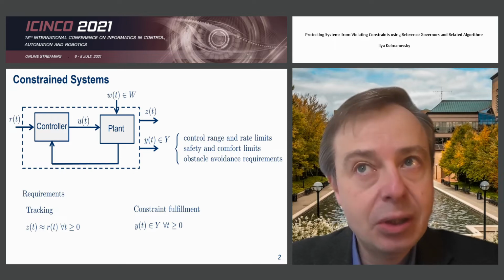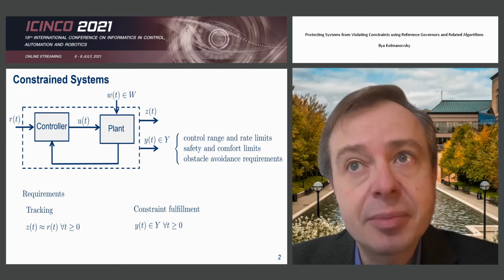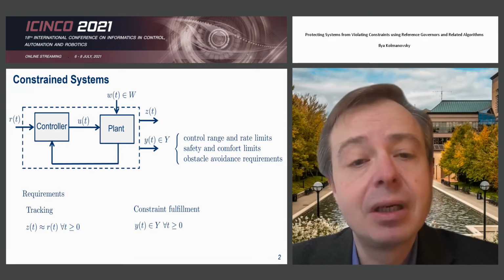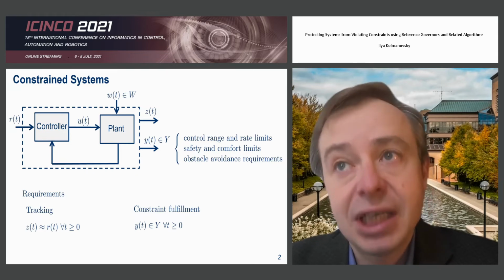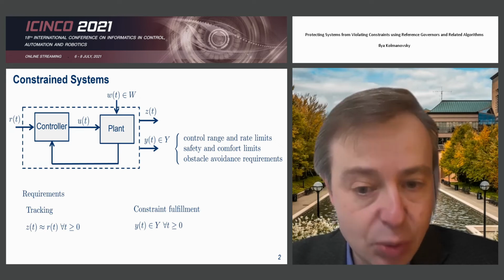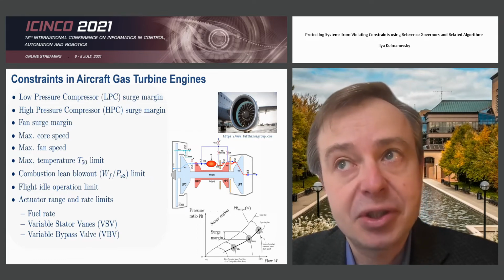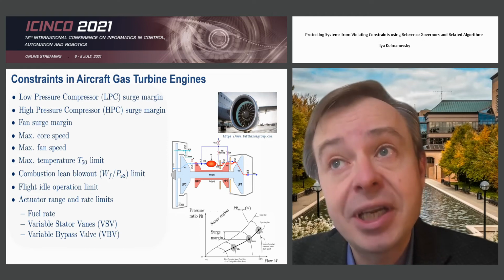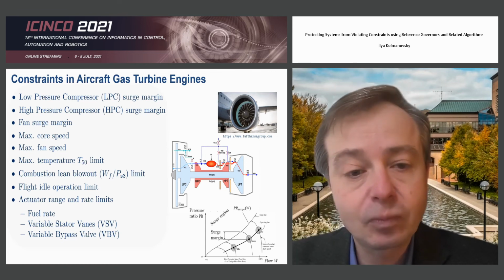"Protecting Systems from Violating Constraints using..." Prof. Ilya Kolmanovsky (ICINCO 2021)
Keynote Title: Process Science: Keynote Title: Process Science: Discovering New Ways to Do Things

Abstract: Constraints refer to limits imposed on state and control variables which must be satisfied during system operation. Examples of constraints include but are not limited to range and rate actuator limits, pressure and temperature safety limits and obstacle avoidance requirements. With the continuing trends towards growing system autonomy, improved performance and downsizing, constraint handling and limit protection functions are becoming increasingly important to enable engineered systems to operate safely at the “limits”. The presentation will introduce the reference governor, an add-on predictive safety supervision algorithm that monitors and modifies, if it becomes necessary, commands passed to the nominal system to ensure that constraints are satisfied. Approaches to the design and implementation of reference governors will be described along with the supporting theory. The potential for the applications of reference governors to automotive and aerospace systems will be illustrated with several examples. Recent extensions of reference governors which include controller state and reference governors, action governors, and feasibility governors which supervise Model Predictive Controllers will be described. The learning reference governor, which integrates learning into the reference governor operation, to handle constraints in uncertain systems will also be introduced. The presentation will end with speaker’s perspectives on challenges and opportunities in handling constraints in increasingly autonomous systems.

Presented at the following Conference: ICINCO, 18th International Conference on Informatics in Control, Automation and Robotics